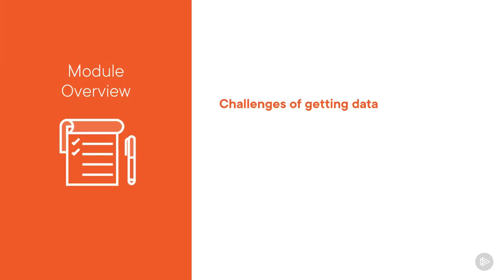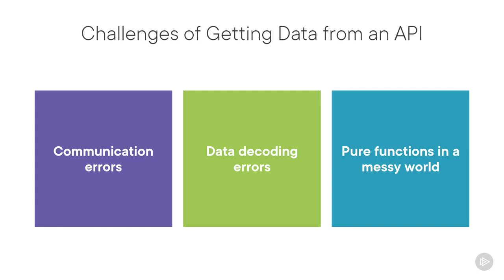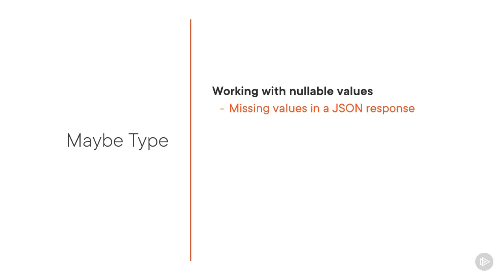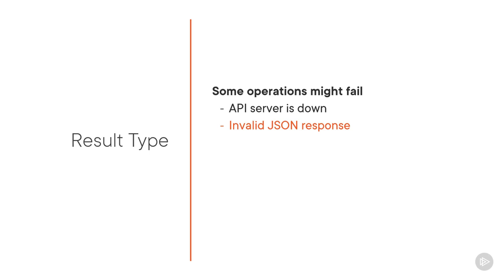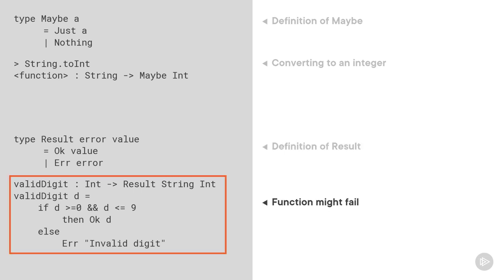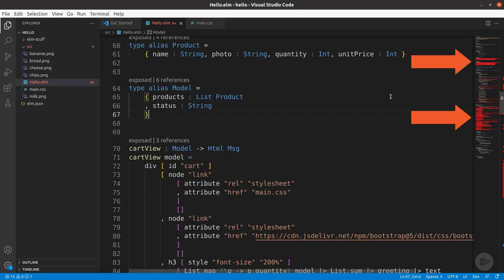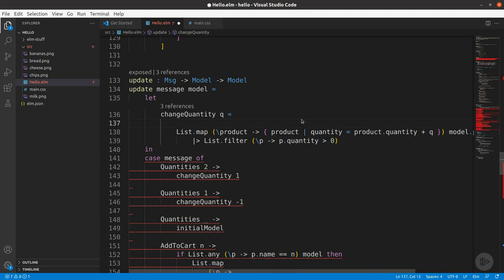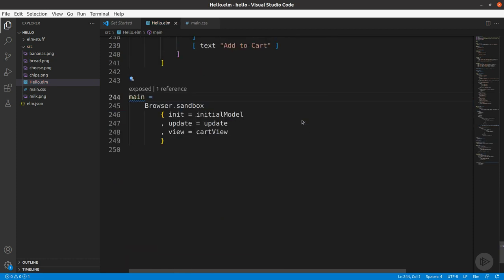1 Challenges of Getting Data